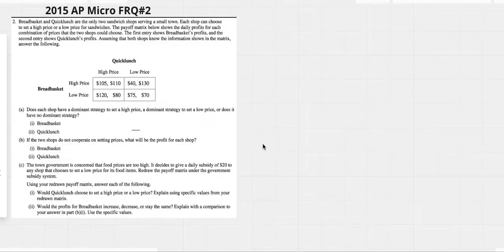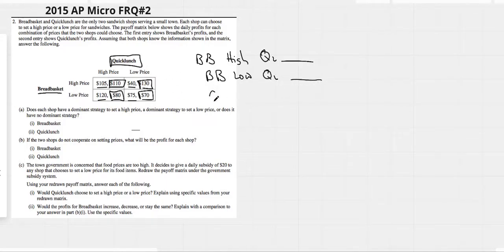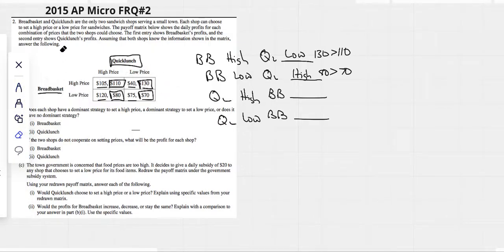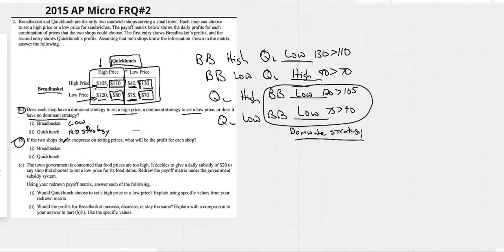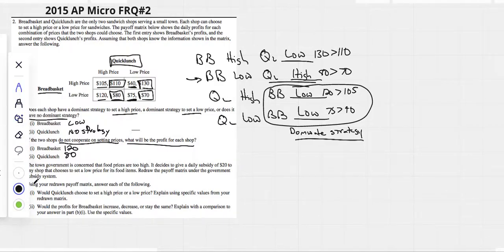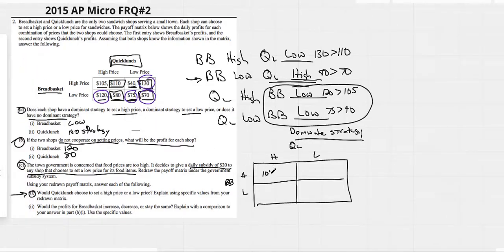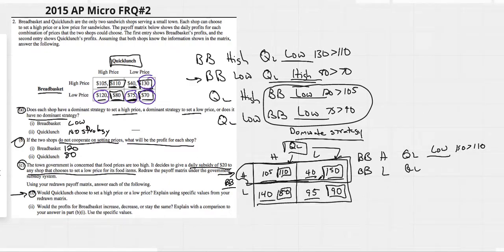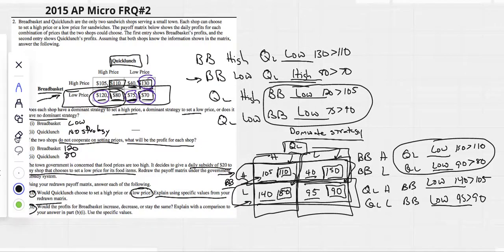2015 AP Micro FRQ#2 (Oligopoly)